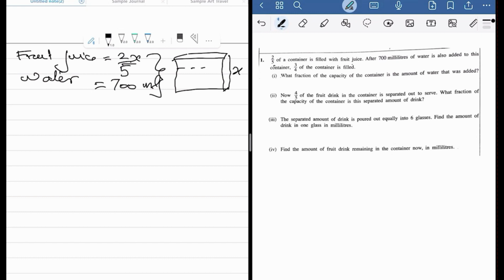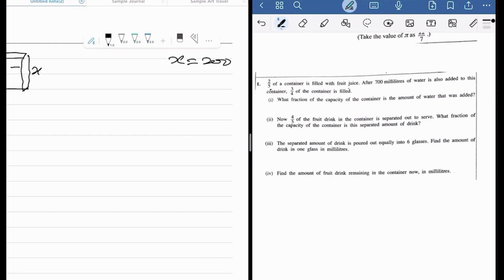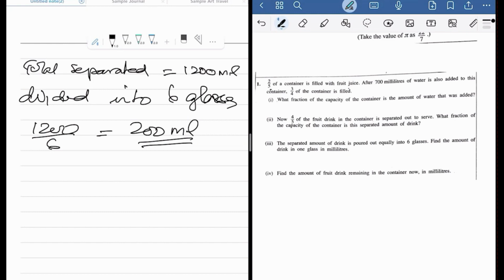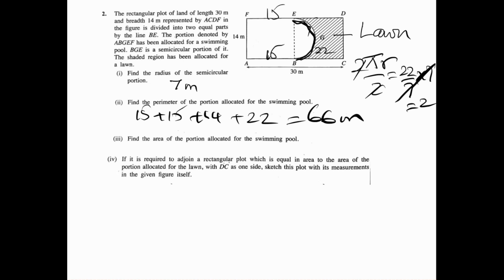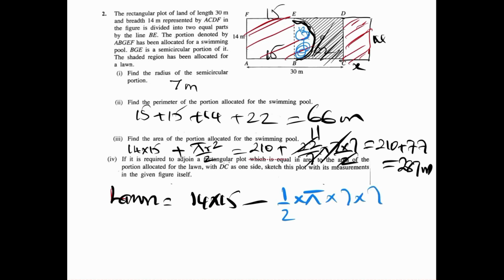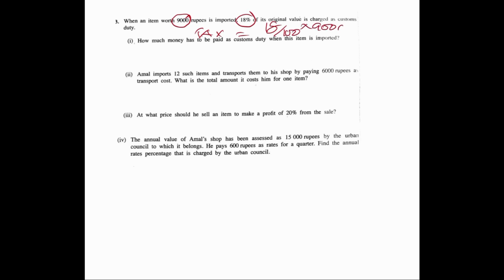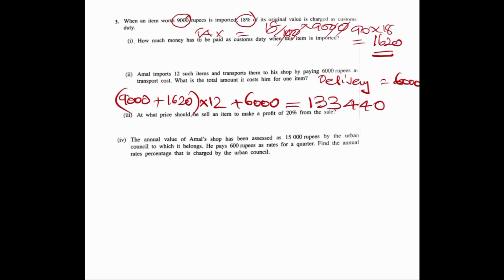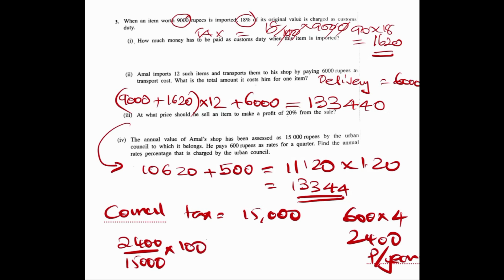GCE O/L Srilanka Maths 2023 Part 1 B Q 1,2 and 3 English medium